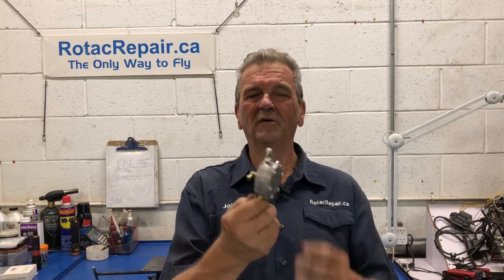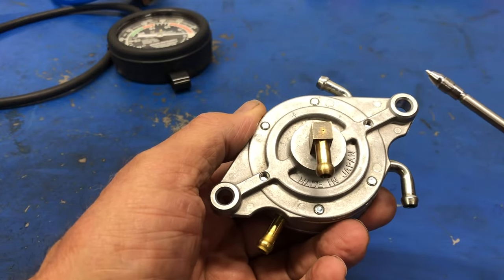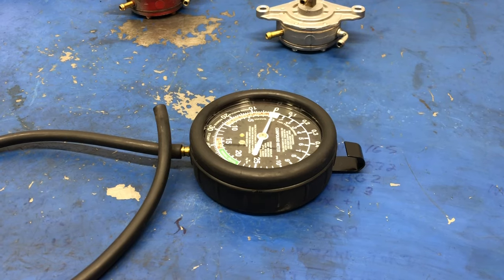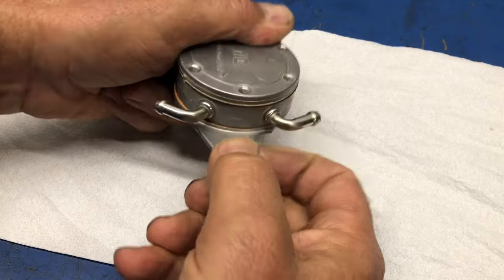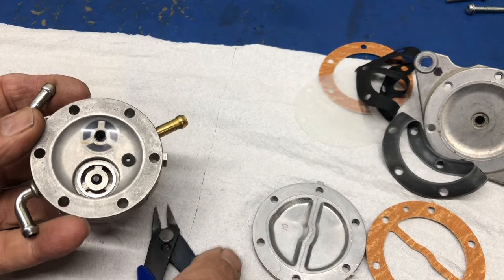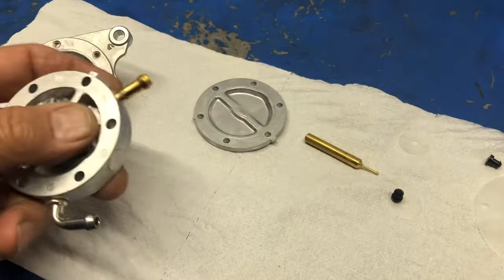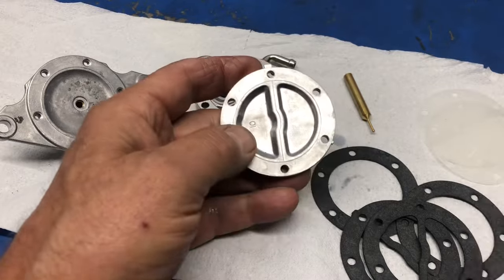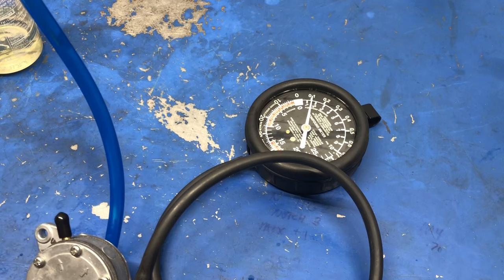Rotax 582 Mikuni fuel pump bench testing and repair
I’ll bench test this Rotax 582 Mikuni fuel pump, locate the issue and repair the pump. Then I’ll bench test the repair prior to returning the pump to the customer.